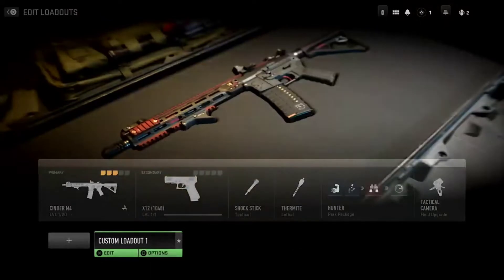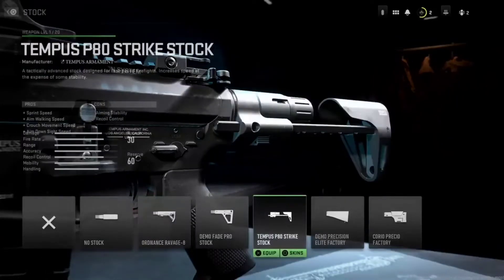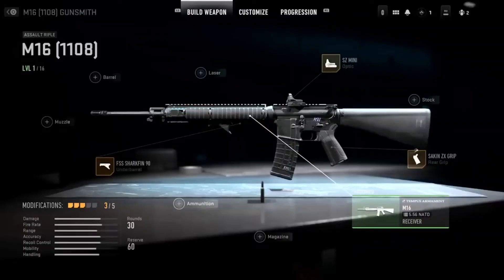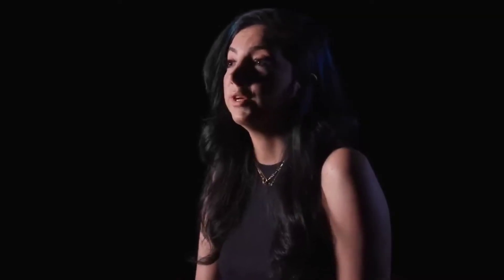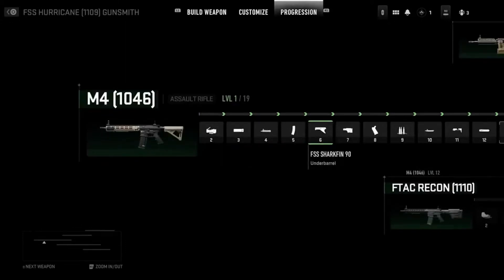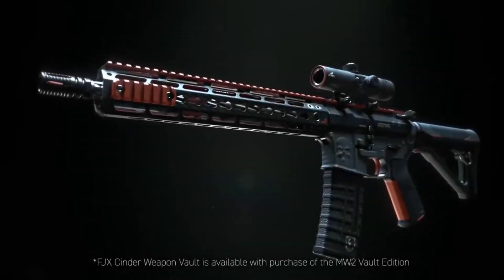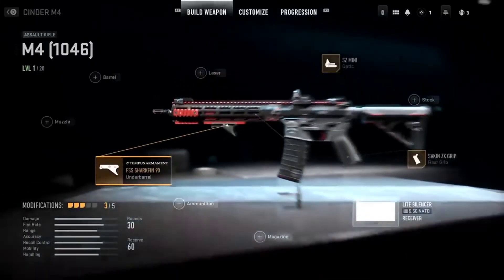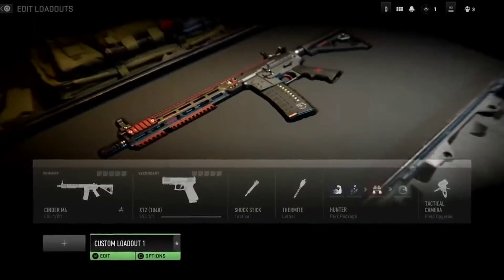FIRST LOOK WARZONE MOBILE GUNBENCH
"Call of Duty®: Warzone™ Mobile is ushering in the next era of the Call of Duty® franchise, with the highest quality Battle Royale mobile game experience. Featuring epic Call of Duty: Warzone combat in gunplay, movement and vehicles; authentic maps like the iconic Verdansk; and uniquely Call of Duty: Warzone gameplay allowing for up to 120 live players in a match, Call of Duty: Warzone Mobile is set to redefine Battle Royale on the go. Powered by unified Call of Duty  technology, Call of Duty: Warzone Mobile players can share social features like friends and chat channels and even the Battle Pass across platforms for a truly connected Call of Duty experience. Designed for mobile devices to ensure it's the best on glass, Call of Duty: Warzone Mobile will feature mobile-specific events, playlists, and content, as well as deep control customization options to support both veterans and new recruits alike.